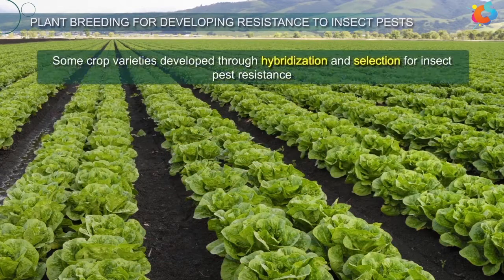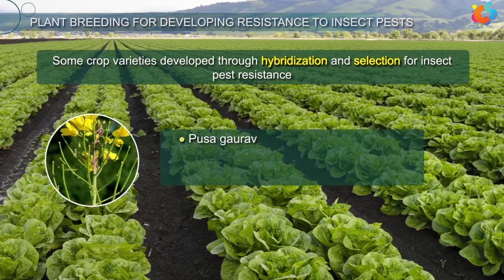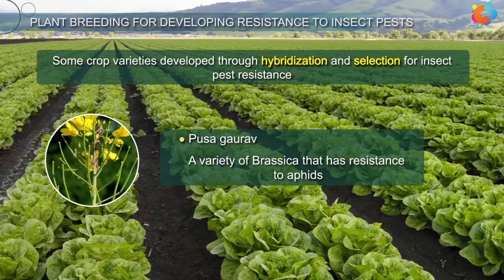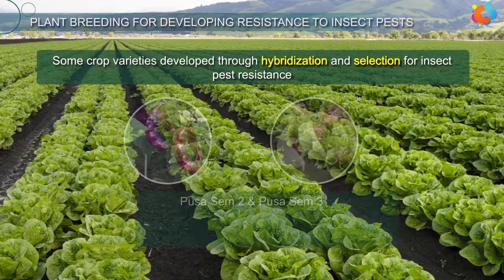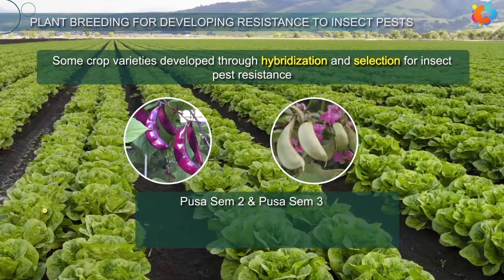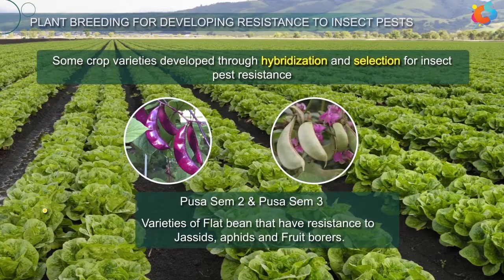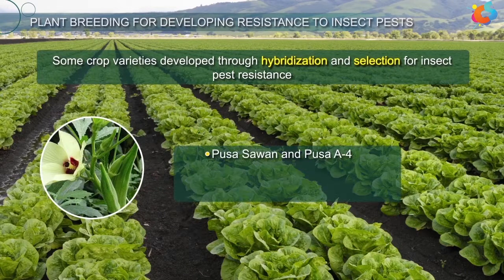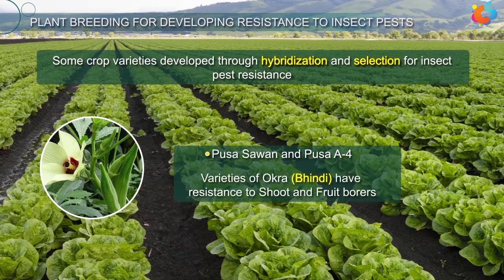Plant Breeding For Developing Resistance To Insect Pests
Generally pesticides and toxic chemicals are used by farmers to keep insects and pests in check. But the use of chemicals poses a threat to our natural environment. Thus, plant breeders have adopted certain techniques to develop resistance against pests and insects.